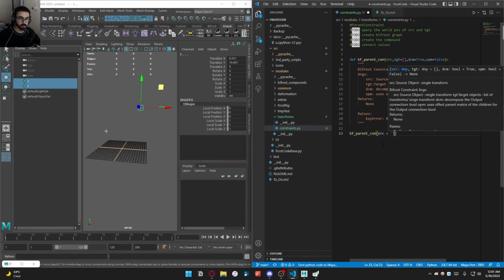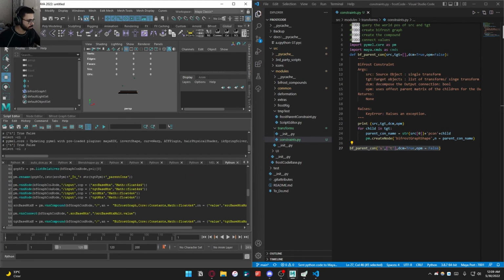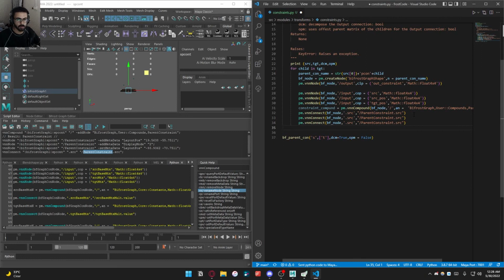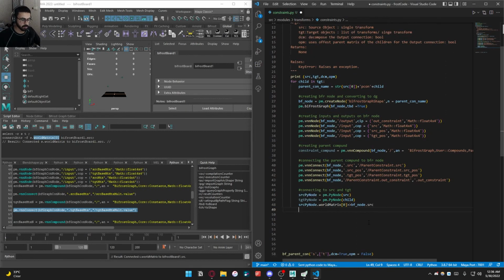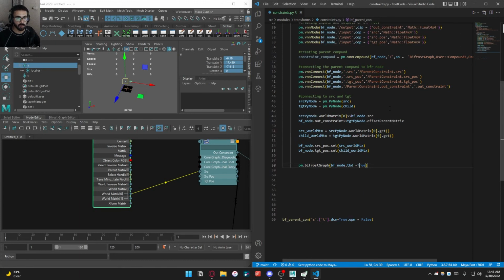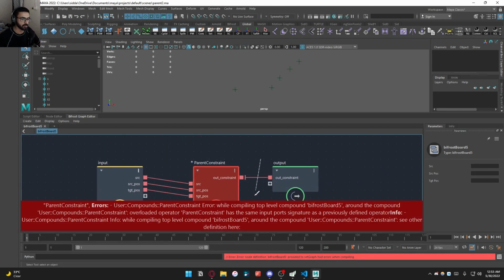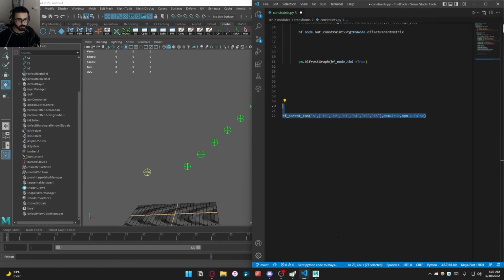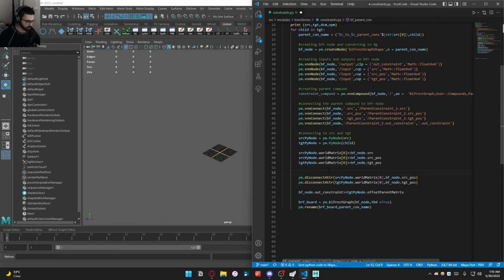Rigging in Bifrost S1:E2 | Part 2: Scripting the Bifrost Parent Constraint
In this video I'm scripting out the parent constraint I showed in the last video.
It's a bit long, you can watch it or just view the code, also I'm attaching the link for constraint compound.